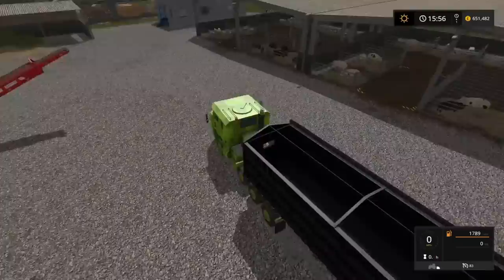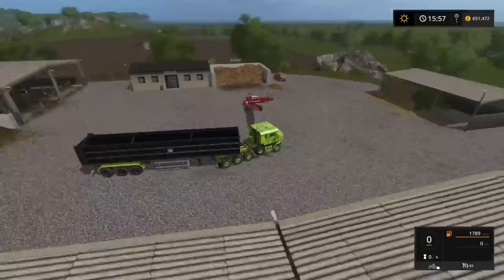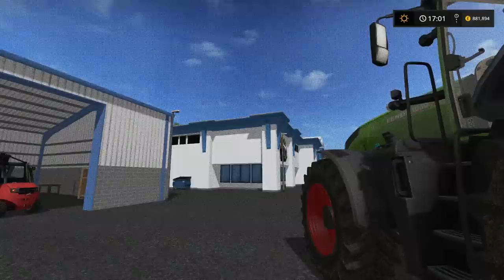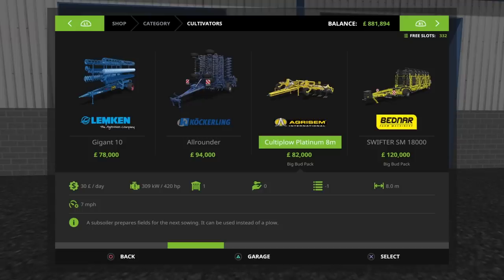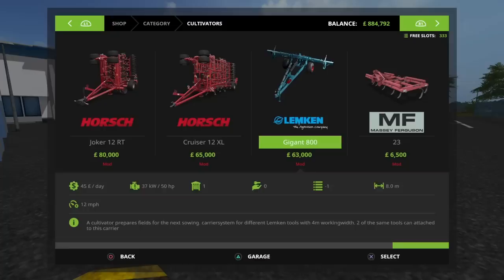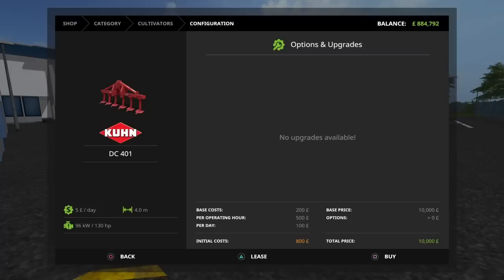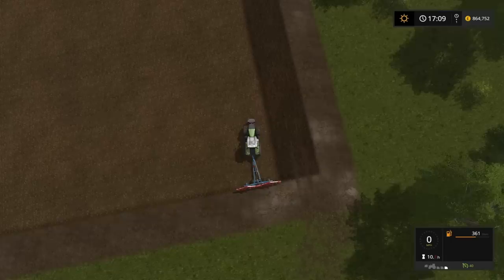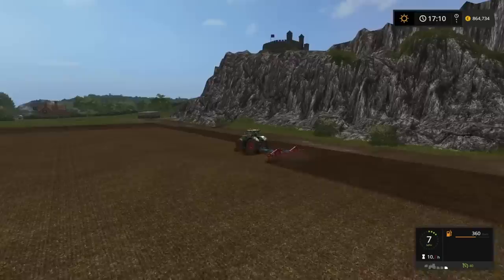SUSSEX FARM, Ep 18 (It's Miller time.) Farming Simulator 17 PS4, Let's Play/Role Play.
SUSSEX FARM, Ep 18 (It’s Miller time.). Farming Simulator 17 PS4, Let’s Play/Role Play. Map by Alien Jim. Wheat harvest F15. Pig food hack (Sort of!). Digestate to sell point. Fuel run to petrol station. Pigfood to Sussex Livestock. Purchased: 2nd Oshkosh M-1070-A1 (CraigRock, t0xic0m, V8Bolle). Sold: Agrisem cultiplow 8m. Purchased: Lemken Gigant 800 + 2X Kuhn DC401 subsoilers (test!). Subsoiling F28.